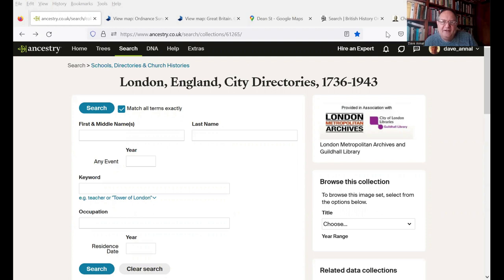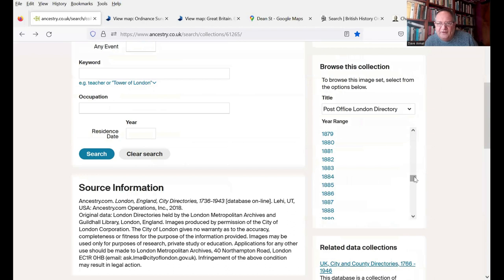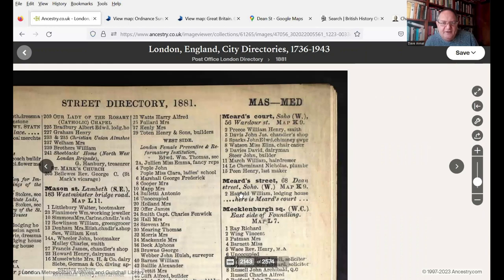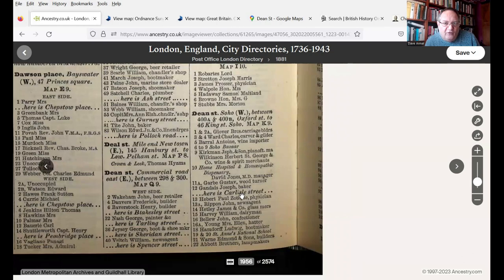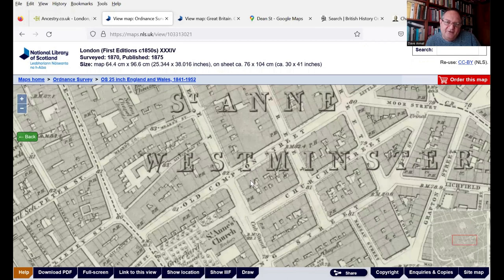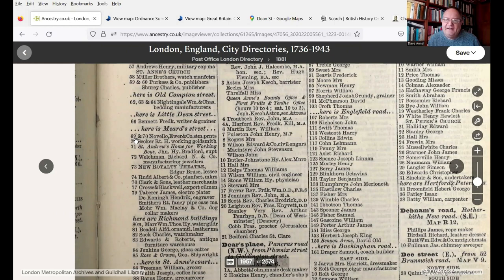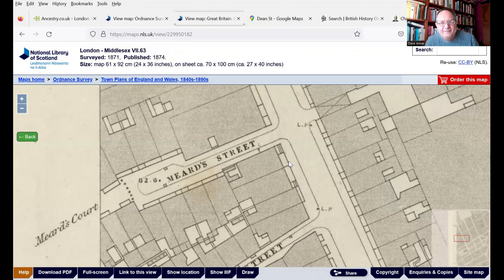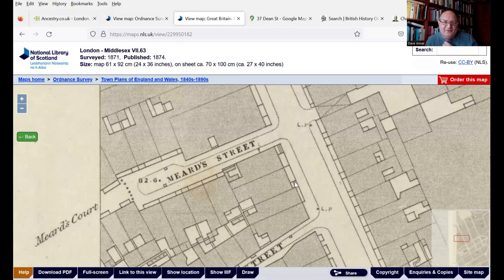Setting The Record Straight: Episode 4 - Return to Meard's Street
A deeper look at some of the sources we can use to locate our ancestral addresses.

Here are some links to some of the websites mentioned in this episode: